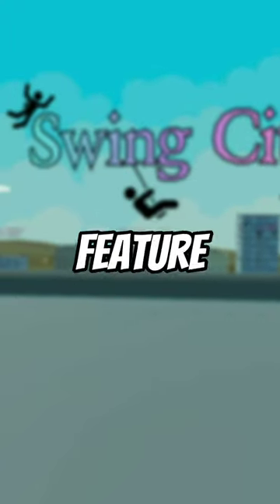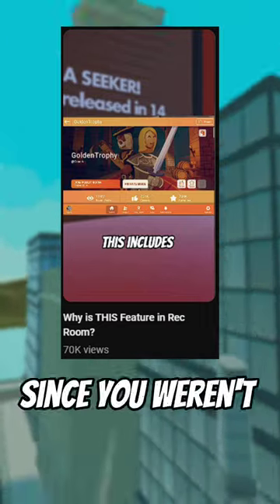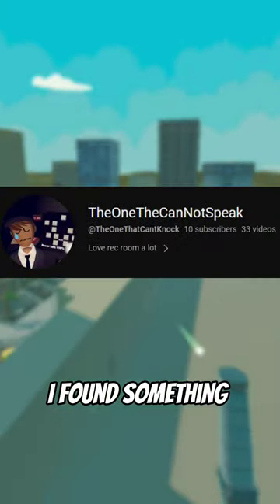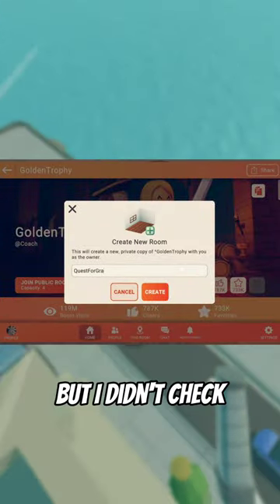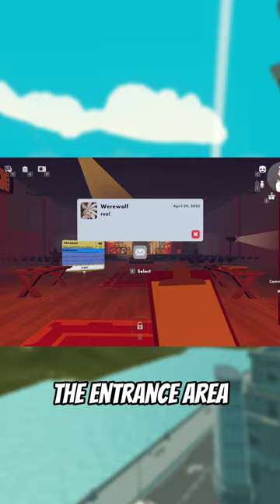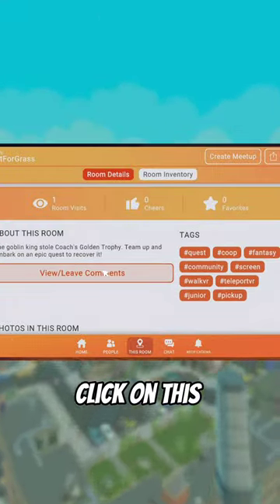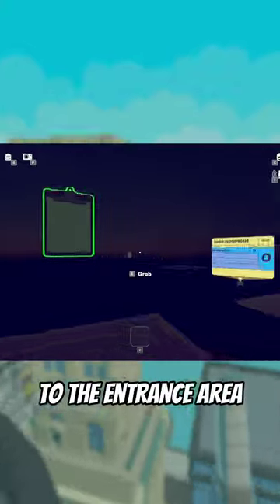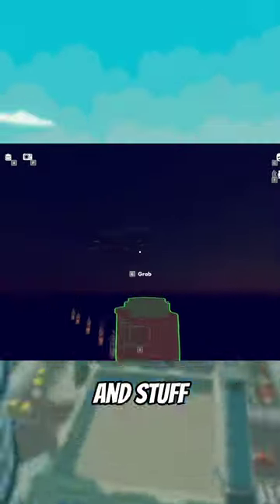There's A Use For This USELESS Feature In Rec Room...